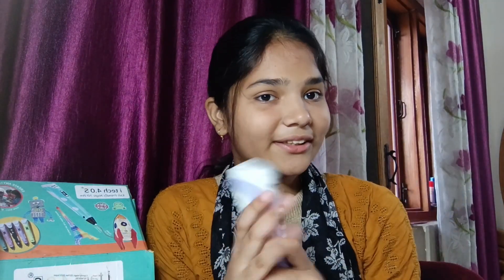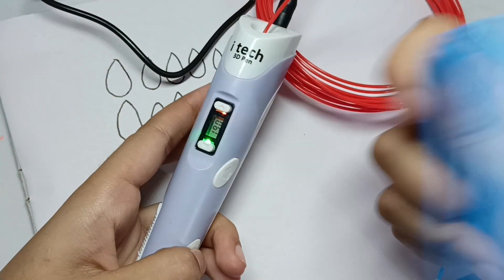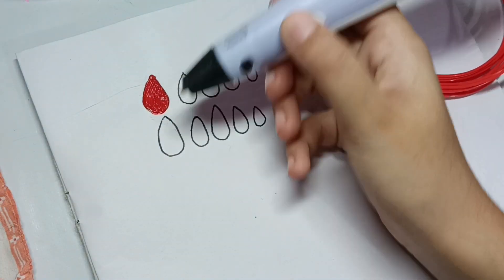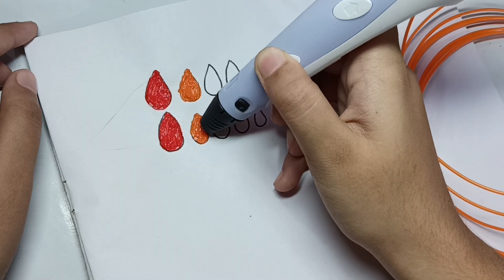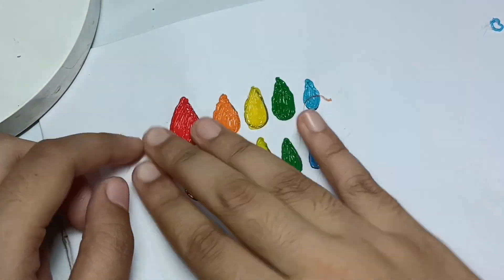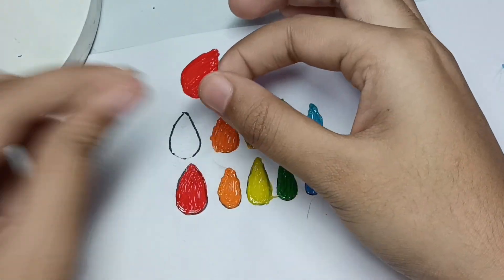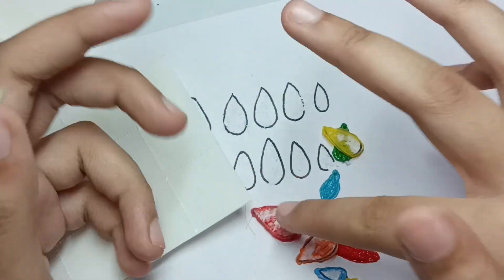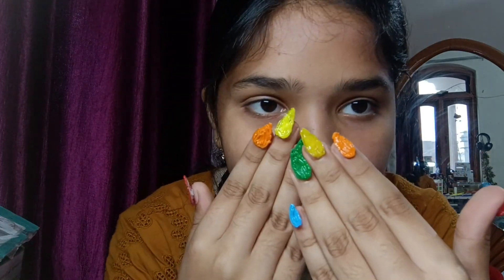Viral 3D pen Fake nails😨 💅 / 3d pen art / fake nails / suhema art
3d pen art easy
3d pen art and craft
3d pen art for beginners
3d pen art video

3d pen art ideas
3d pen easy art
3d pen art
3d pen video
3d pen nails
how to make fake nailswith 3d pen
fake nails with 3d pen
suhema art
viral 3d pen fake nails
fake nails making